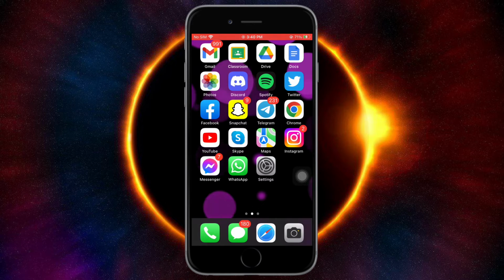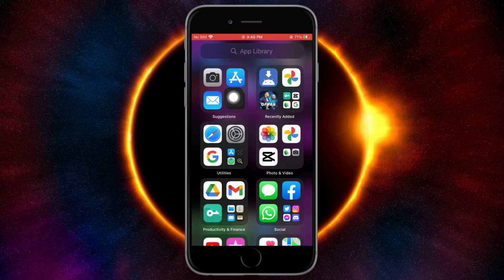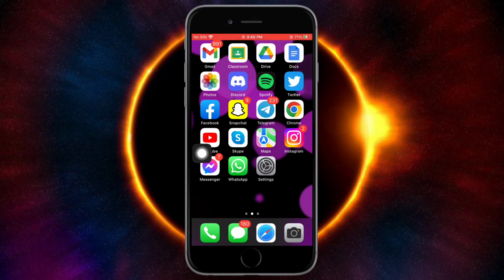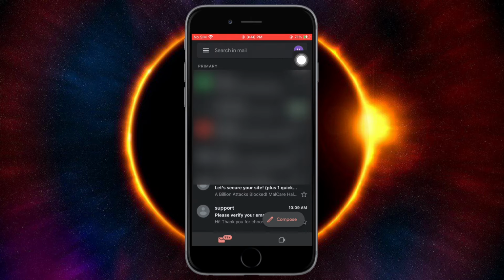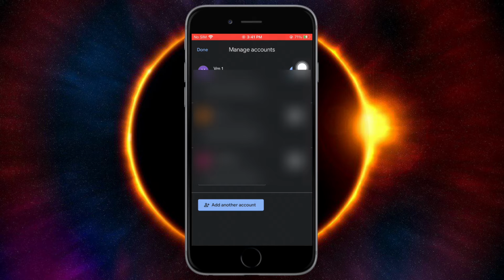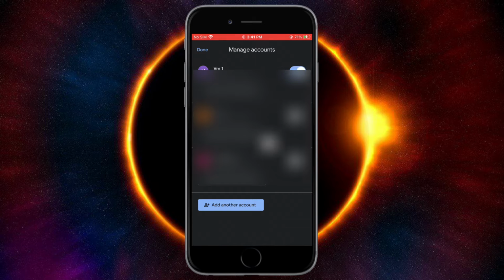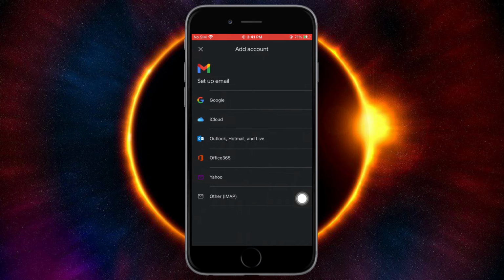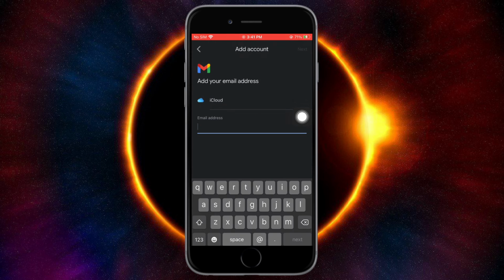How To Have Multiple Email Accounts On iPhone/iPad (Quick Tutorial)